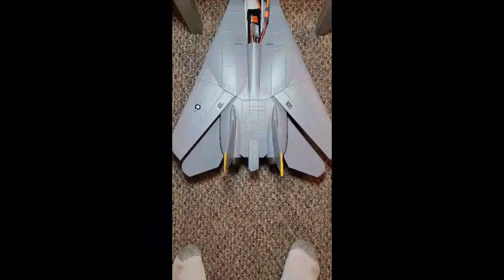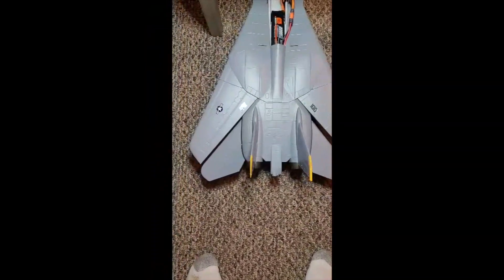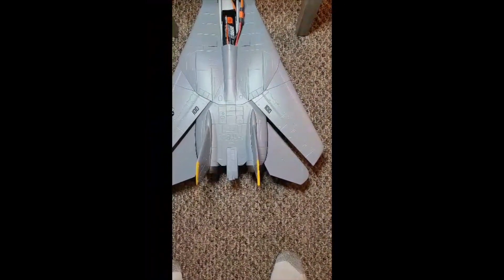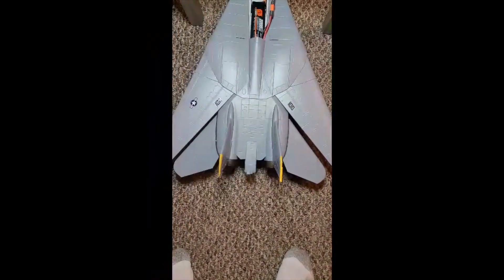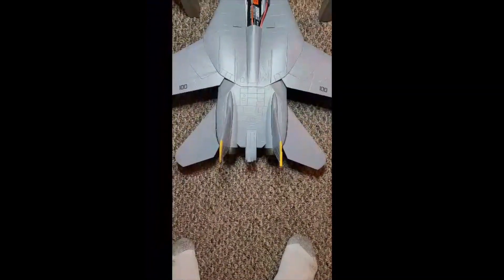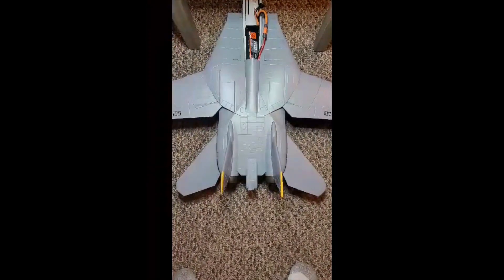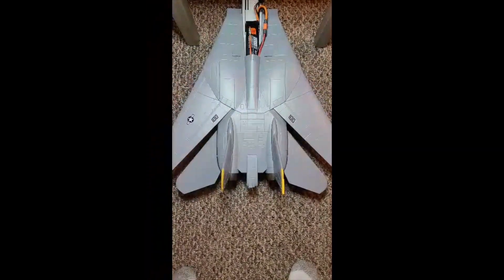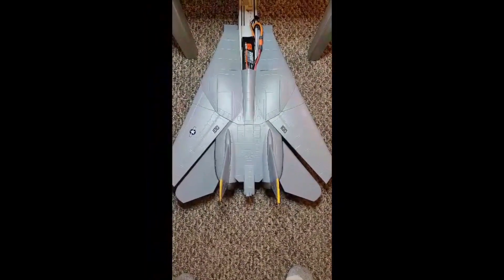E-FLITE F-14 WING SWEEP MAJOR MANUFACTURE DEFECT ISSUE!!! YOU MUST SEE THIS!!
horizonhobby f14tomcat I have found a major possible manufacture defect in the eflite f-14 twin 40mm with the wing sweep. I have found that when you close the wings the right wing will not close and much as the left wing and the both should close the same. I have contacted Horizon Hobby about this and they are asking me to ship it back so they can fix the issue or find out if its a design issue.